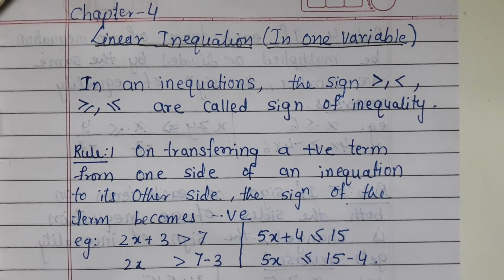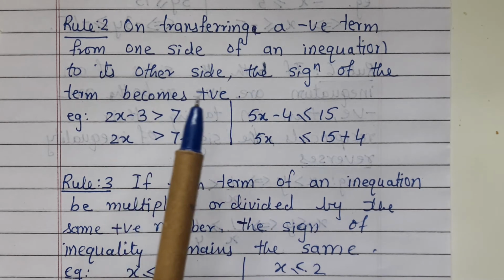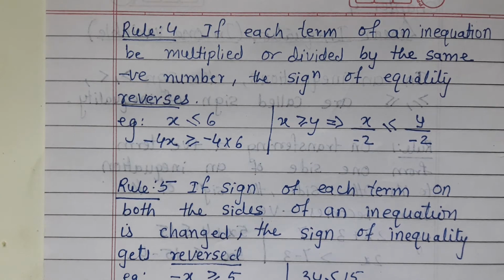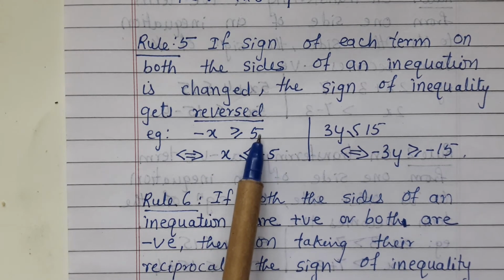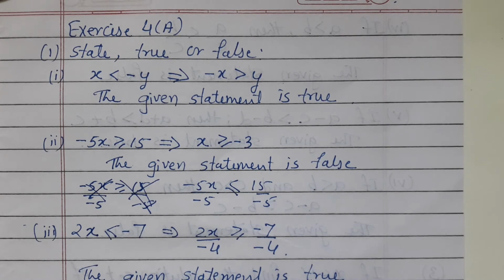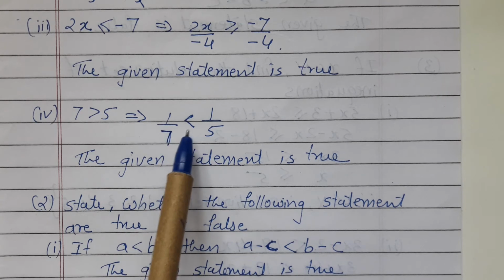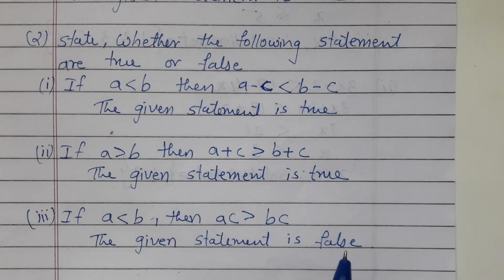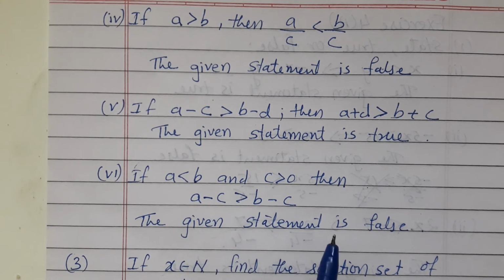Linear Inequations Exercise 4A 1 to 3, Definition, Rules